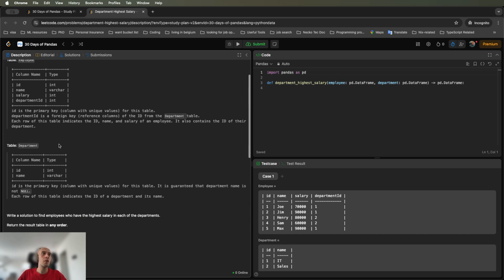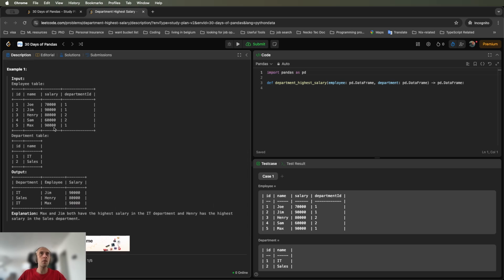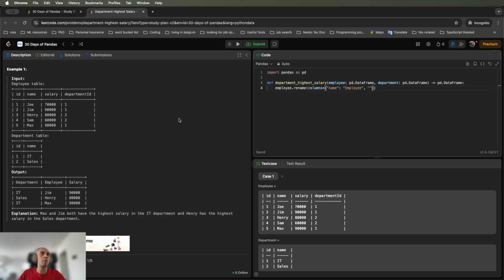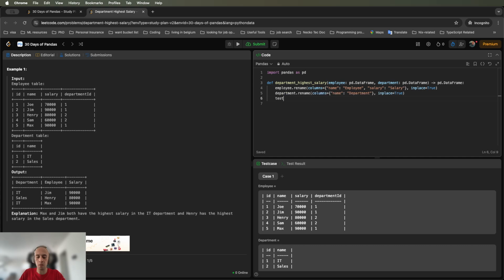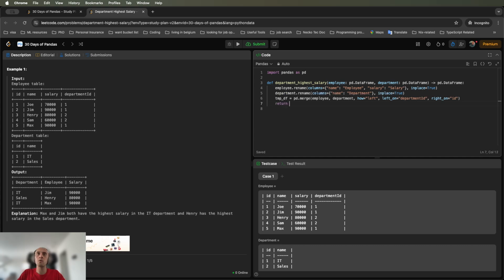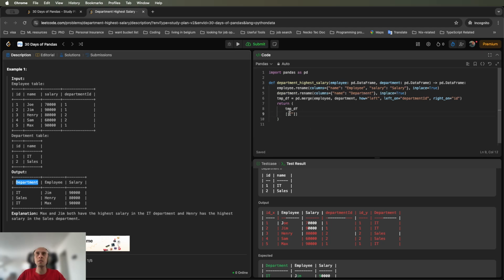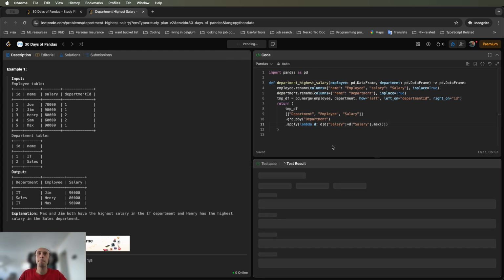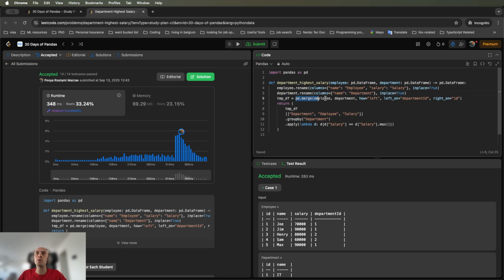LeetCode, 30 days of pandas, groupby, rename, merge, and apply funcs, 184. Department Highest Salary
- 12th question from "30 Days of Pandas" from LeetCode.
- solved using groupby, rename, merge, and apply functions in pandas